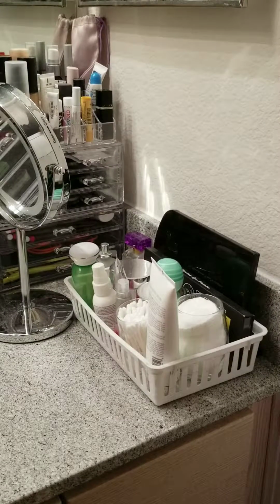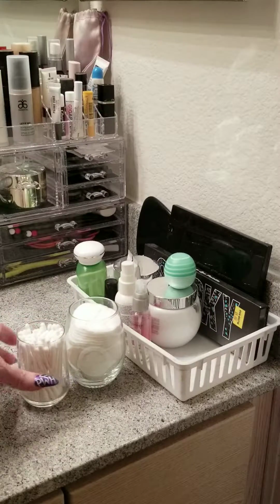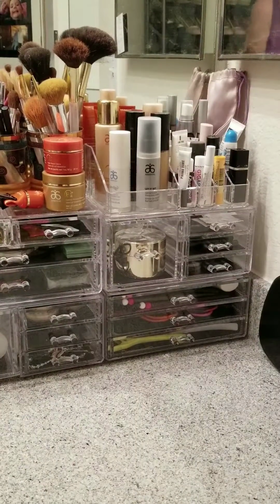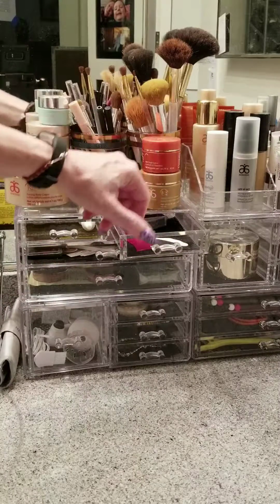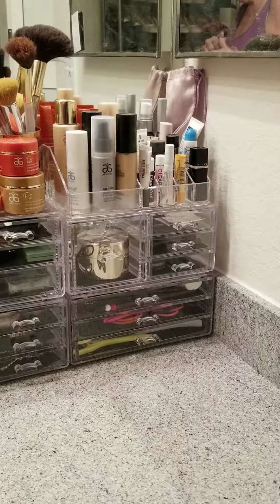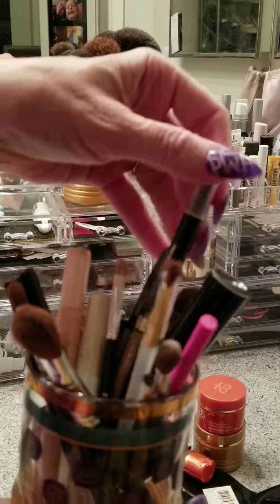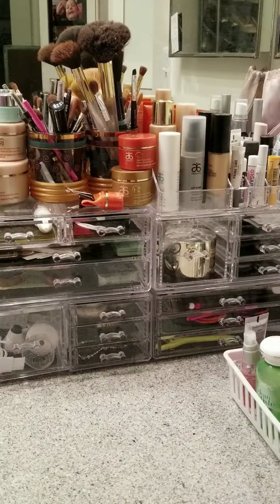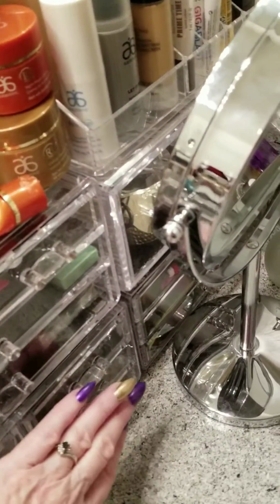Organizing Your makeup counter with Janet M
Here I am going to give you a few tidbits about why you Need an organized makeup counter instead of hiding Everything in drawers and drawers!  Keeping it beautiful helps keep You Beautiful, No matter how much makeup you Do OR Don't wear!

So when you are done watching this video, Keep and eye out for my BRAND NEW STILL IN THE MAKING WEBSITE!